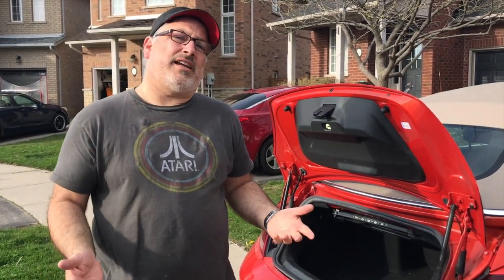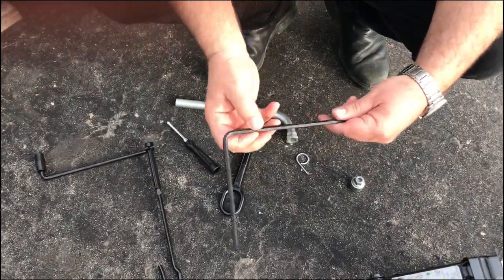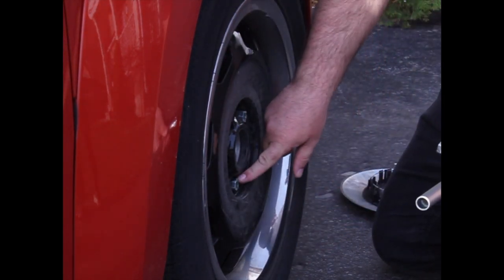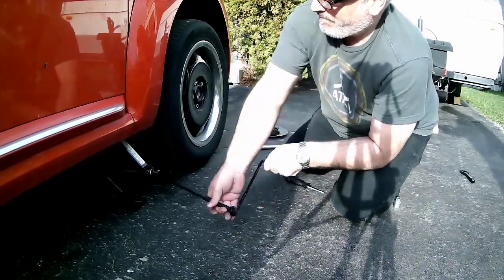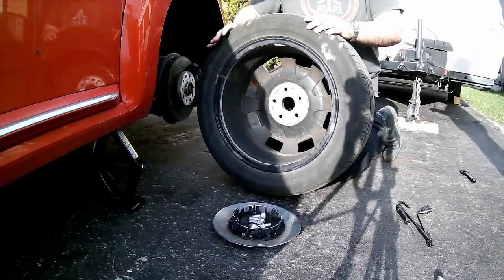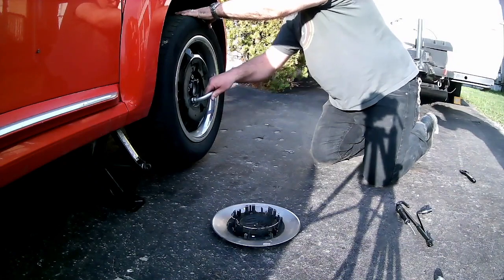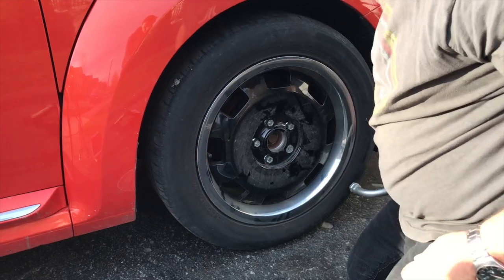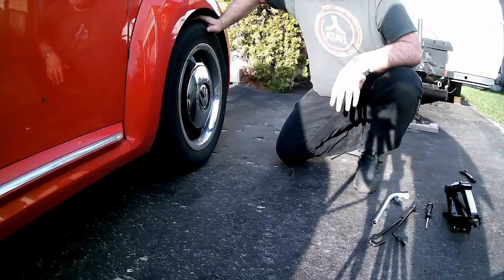Tire Video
This video is about Tire Video